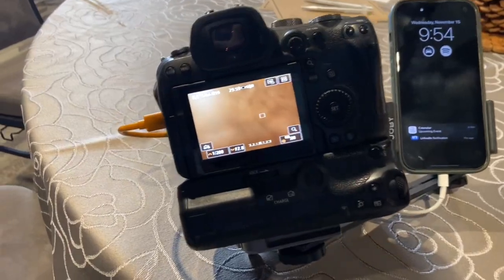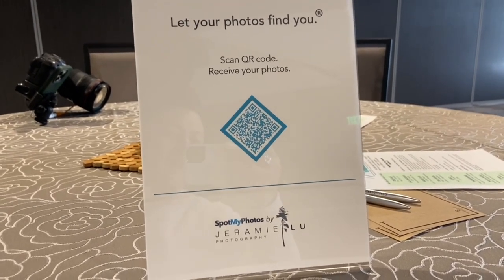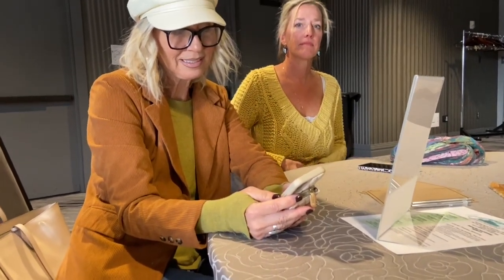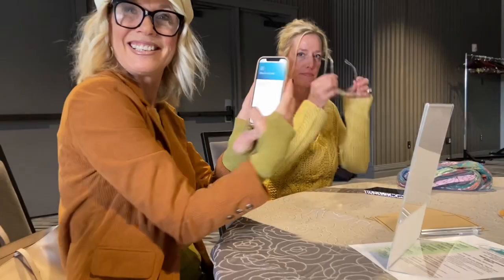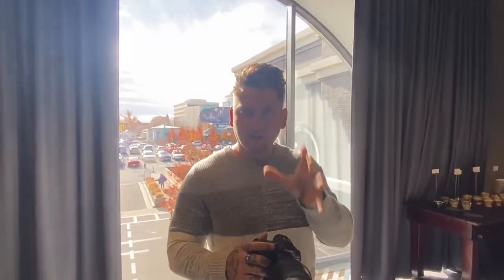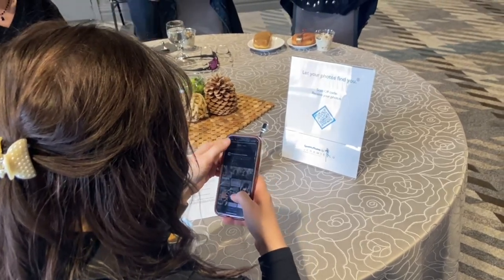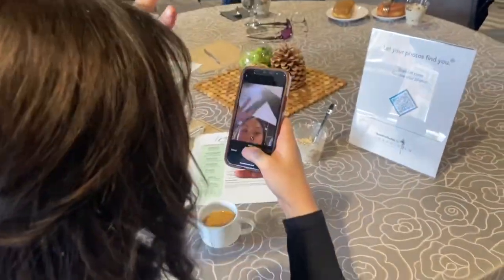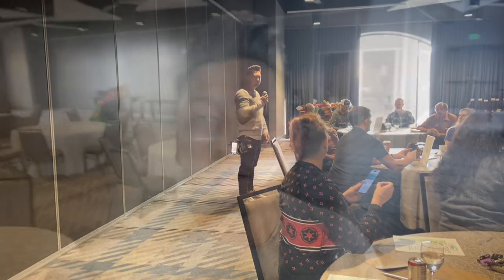Spot my Photos! Today I test out self spotting with prints and cards! Its easy!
Peak Design Tech Pouch
Peak Design Wash Pouch
Peak Design Packing Cube
Anker Charging Bank
Northface Rolling Thunder Bag
Lowepro Roller Bag
Holdfast Dual Holster